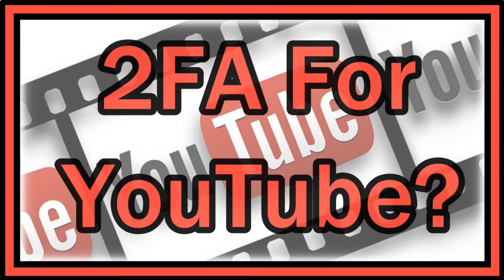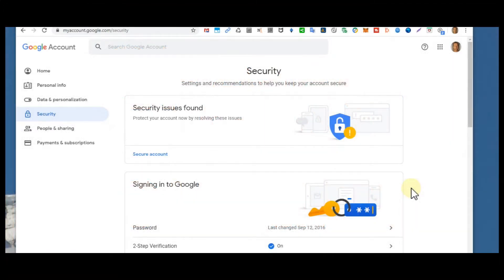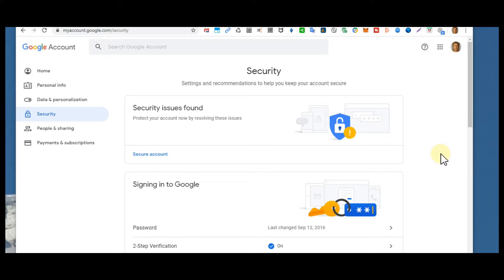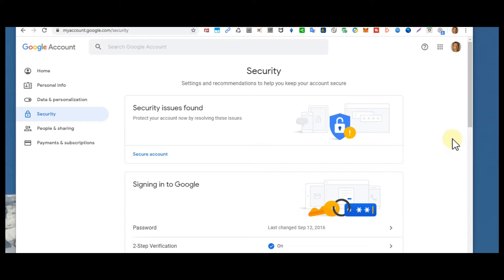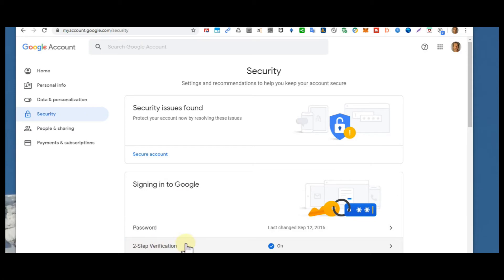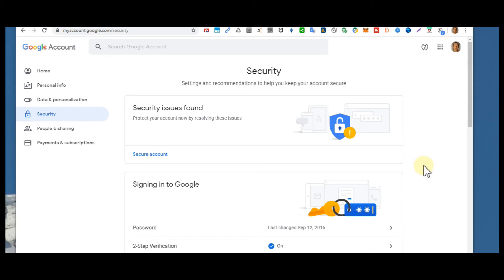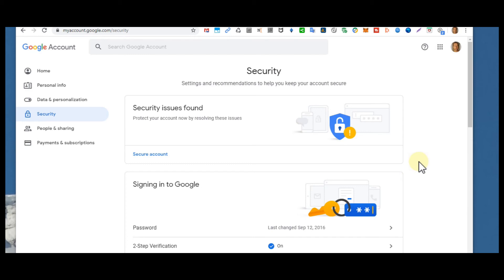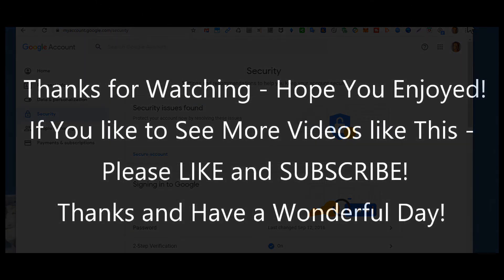How To Turn On 2FA For YouTube? Is There Really A Two-Factor-Authentication Available on YouTube?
How To Turn On 2FA For YouTube? Is there a two factor authentication which you can turn on for your YouTube account? There has been quite some spam or even scammers around on YouTube and posting 'wanna be friends' (e.g. Channel 'Logan') and some people say it's just an attempt to steal your YouTube account. Hence it's recommended to activate every security option you can and that's usually 2FA (two factor authentication). But is this really possible for YouTube? Is such an option available?